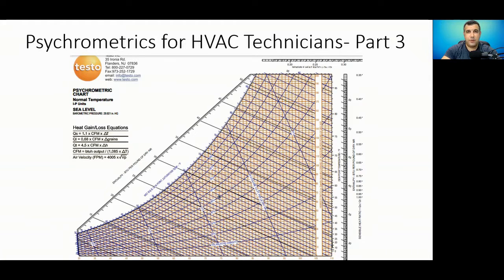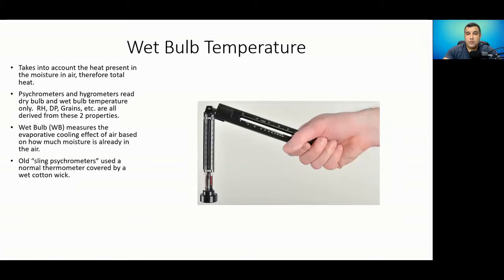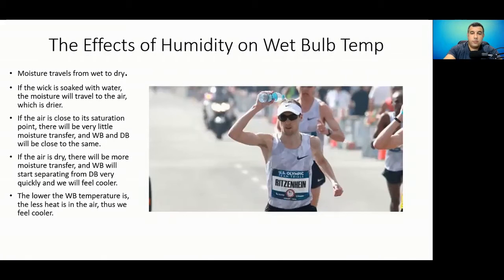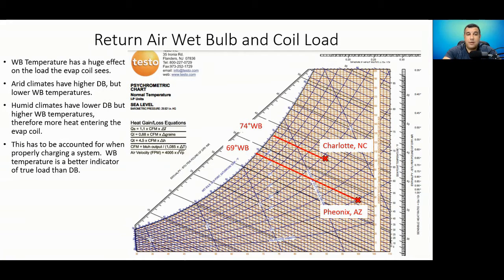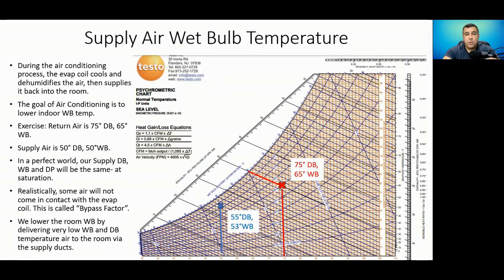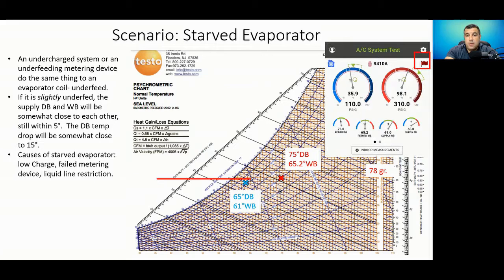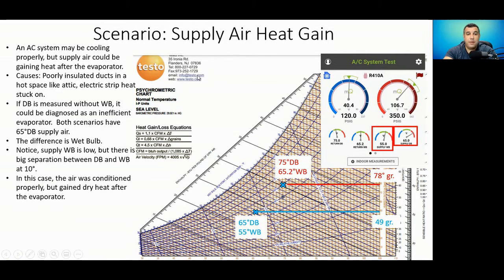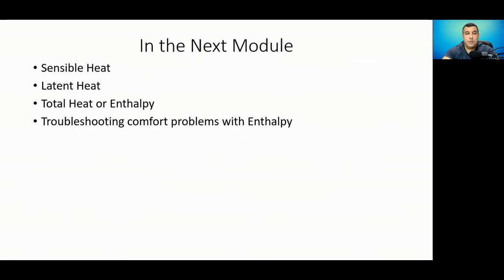Psychrometrics For HVAC Technicians Part 3: Wet Bulb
In this video, we break down how wet bulb plays an important part in charging an HVAC system with refrigerant, understanding comfort and diagnosing problems related with poor supply wet bulb temperature.